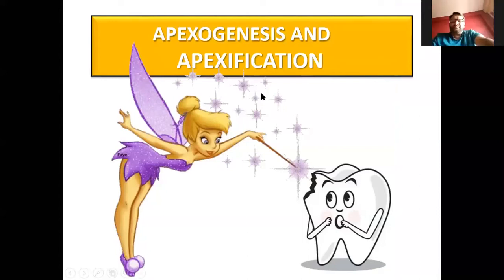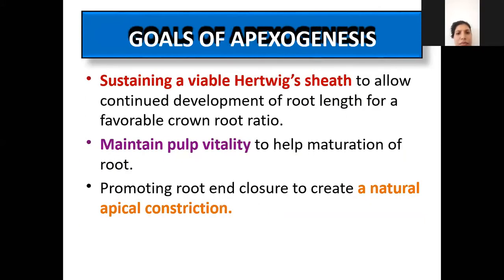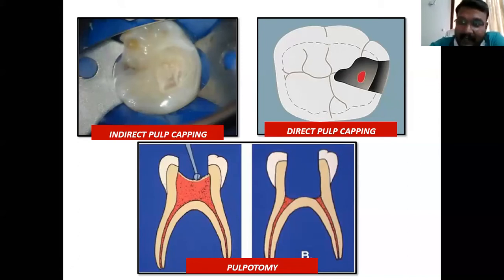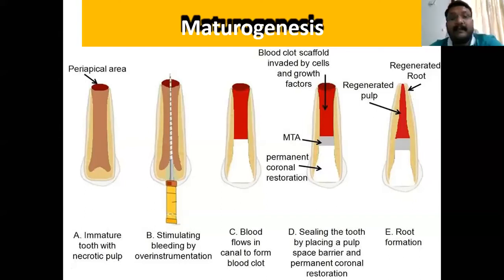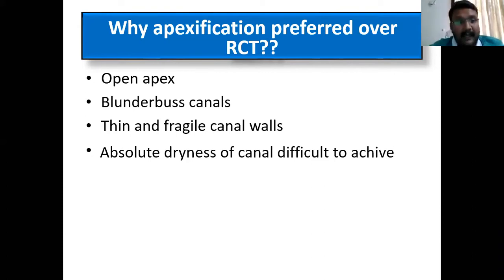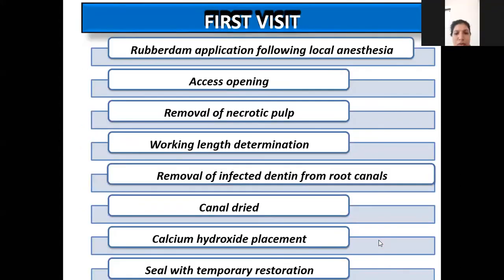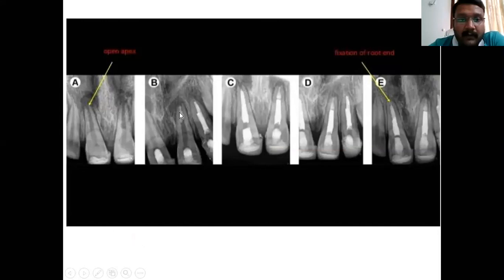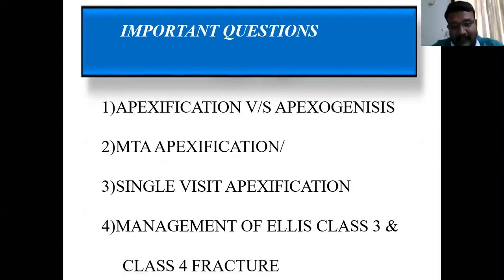Apexification and Apexogenesis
Lecture given by Dr Krishna Kumar